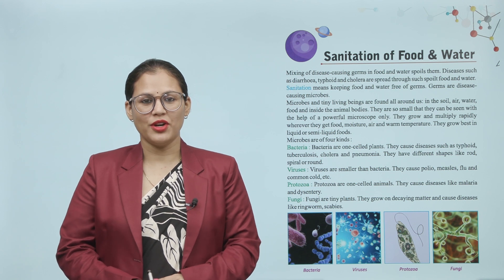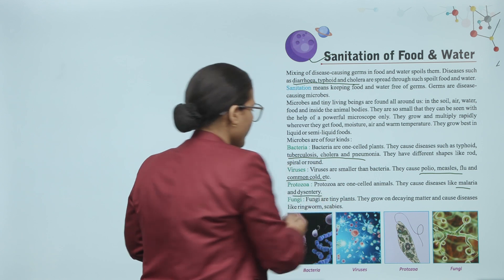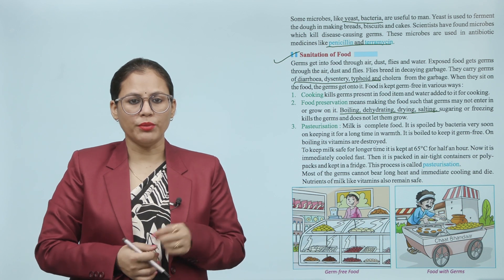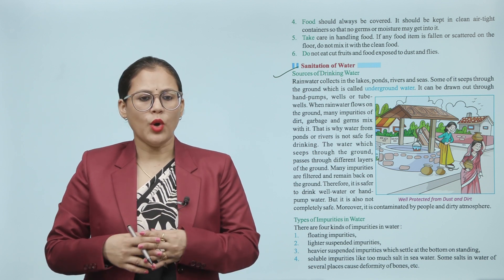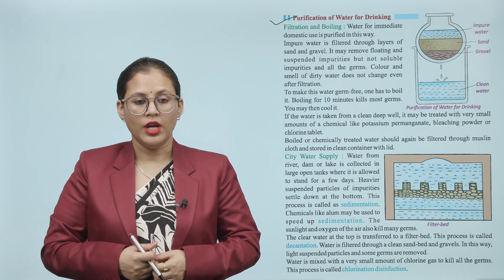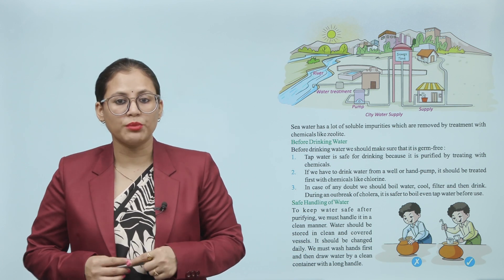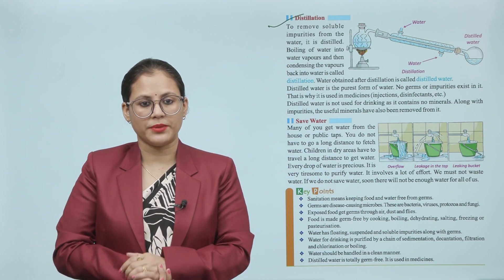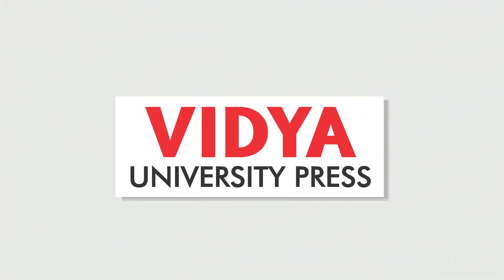Ch 12 | VUP | Wonders of Science | Class 4 | Sanitation of Food & Water | For children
Wonders of Science, a new launching of Vidya University Press, is embellished with all the features for which the products of VUP are famed i.e. rich study material, creative illustrations, thoughtful presentation, interactive exercises, quality printing and much more. But what makes it different from other is that the books of the series are geared up with digital animation, web-support and animated videos wherever required.